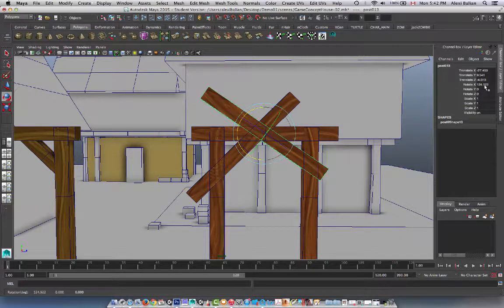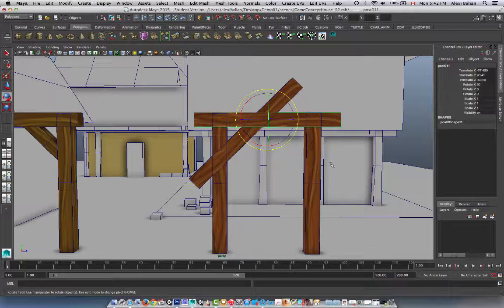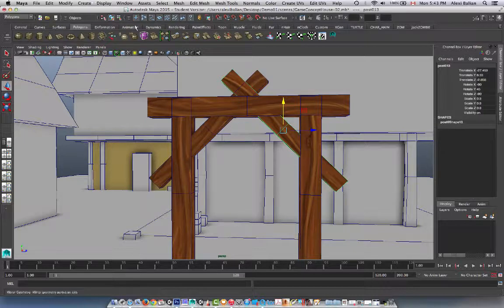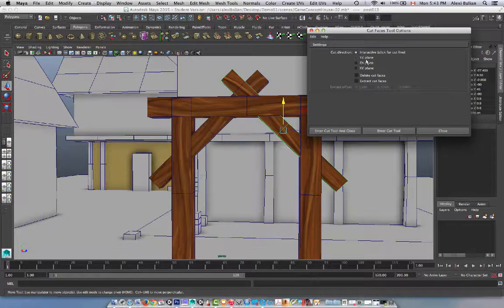Maya2015-Game Model and Asset Design-Part05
Covering: Structural Forms
Cross Bracing our structure, using posts and beams
Demonstrating the Interactive Cut tool in Autodesk Maya 2015